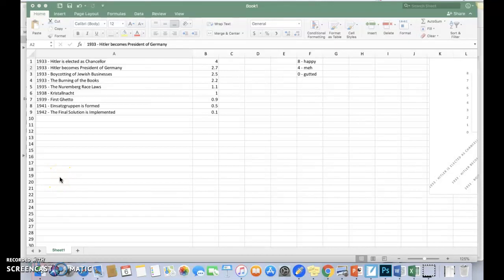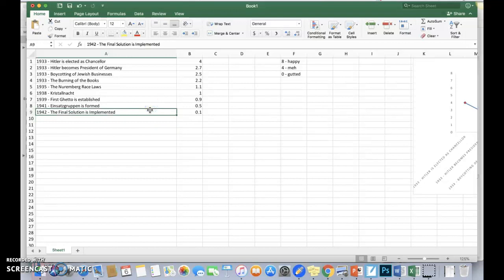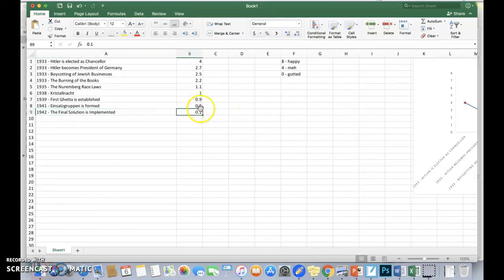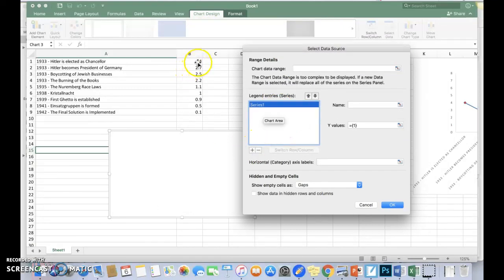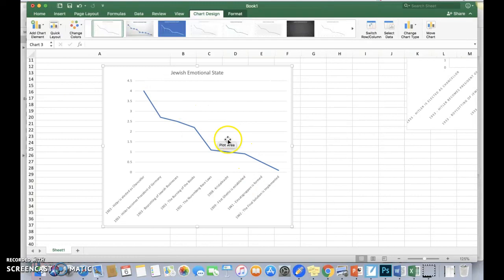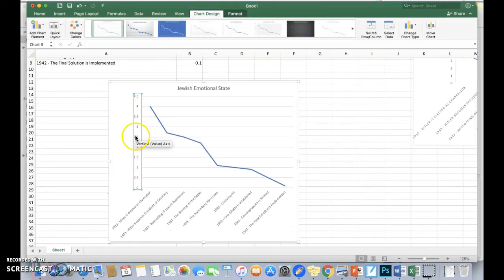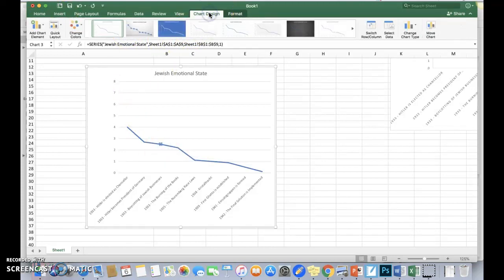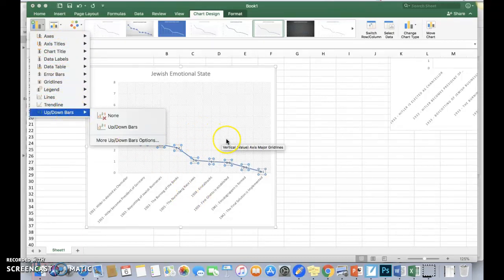Creating a Line Graph to represent Jewish Emotional State